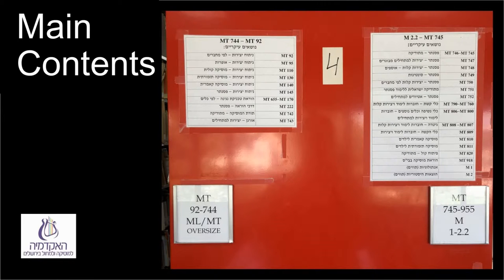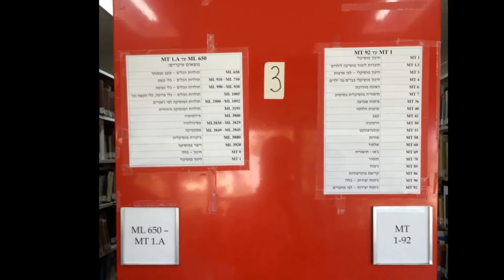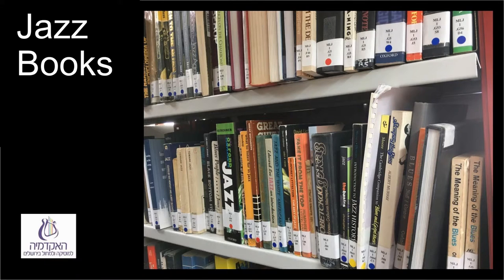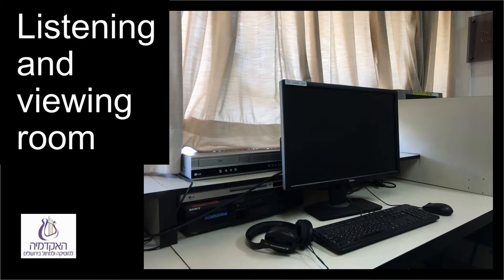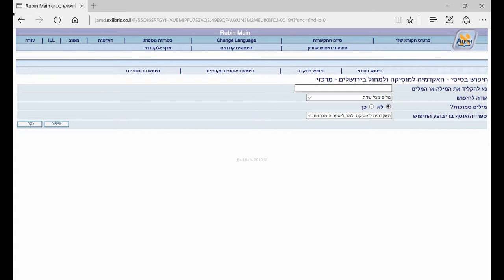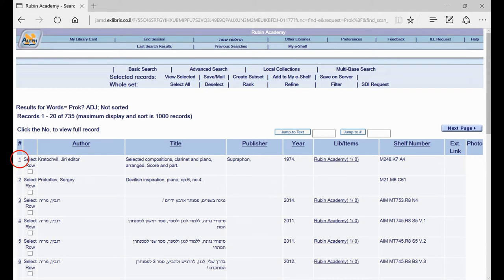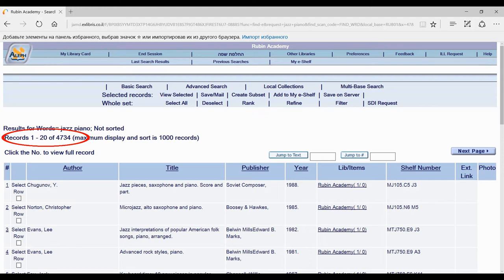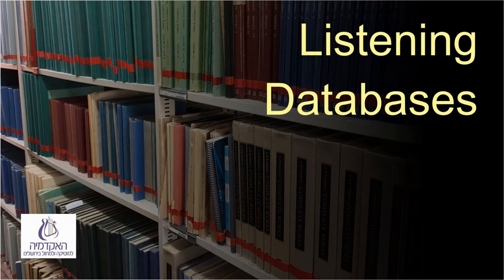Library Guide - Cross disciplinary Students